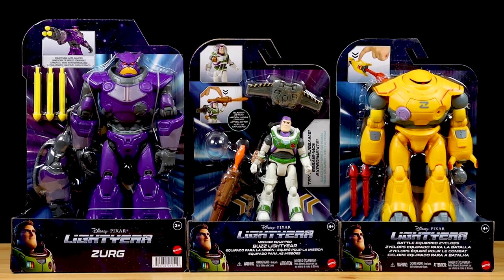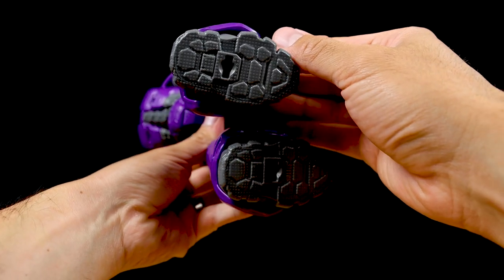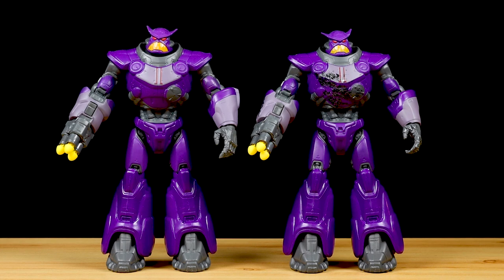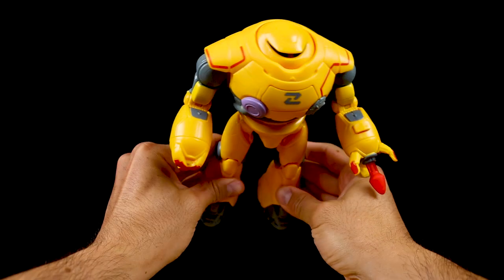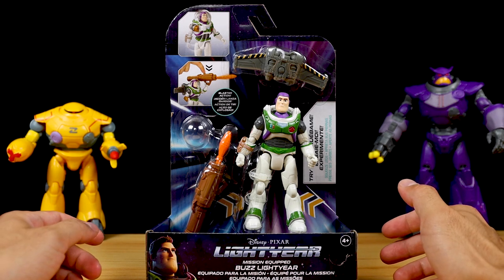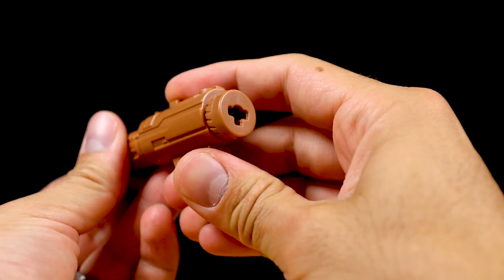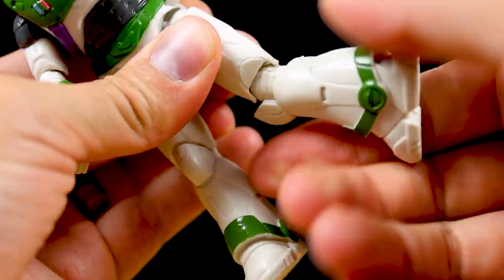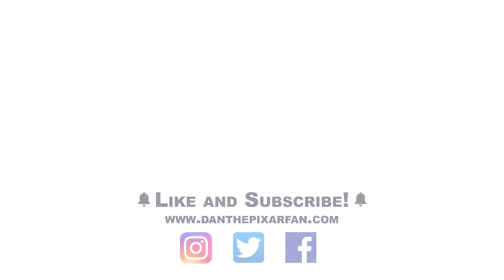MATTEL LIGHTYEAR TOYS 2022 | Deluxe Figures | 5" Scale Action Figure Collection REVIEW + NEW REVEALS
Hey Pixar fans! It's finally here—my epic review of the complete wave 1 of Lightyear Deluxe Figures as part of Mattel's 5" action figure collection: Mission Equipped Buzz Lightyear, Zurg & Battle Equipped Zyclops! What do you all think? Can't wait to hear your thoughts.

Chapters:
00:00 - Intro
00:57 - Zurg
05:15 - Battle Equipped Cyclops
07:17 - New Red & Black Zyclops REVEALED!
09:14 - Mission Equipped Buzz Lightyear
15:04 - Final Thoughts

There is no additional charge to you. The links and my videos are intended for nostalgic adult toy collectors (like myself) who are 13 years old and older in compliance with COPPA.